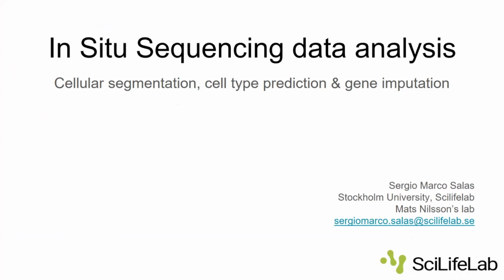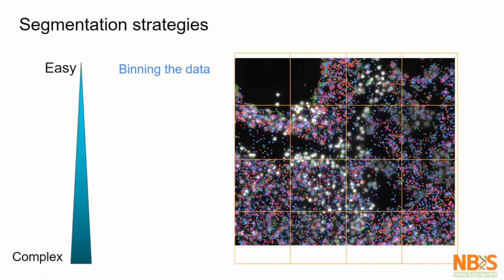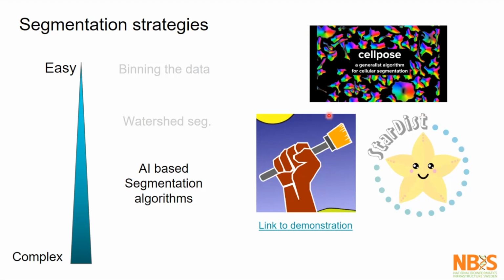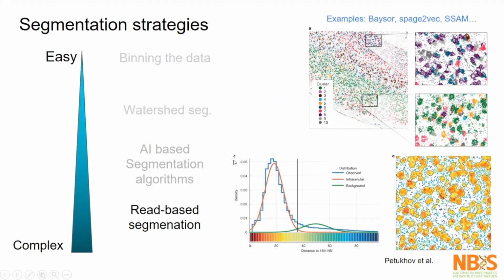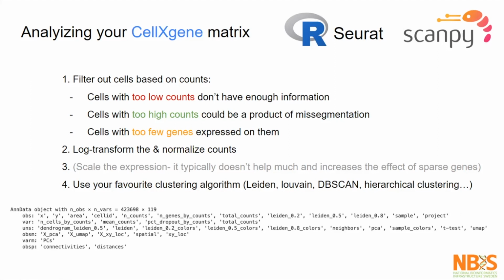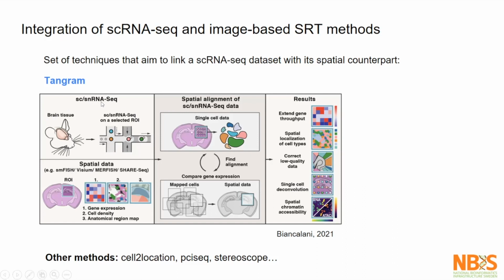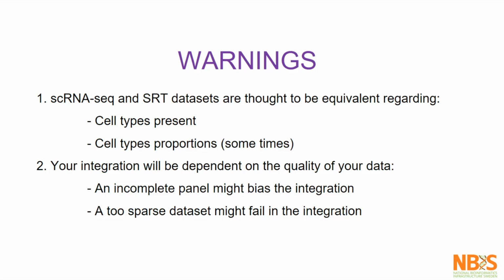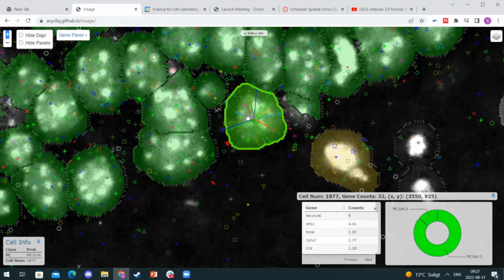07 ISS data analysis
Sergio Marco Salas, PhD student
Bioinformatician
Department of Biochemistry and Biophysics, SciLifeLab
Stockholm University, Stockholm, Sweden

Spatial Omics Data Analysis, 2022
Paulo Czarnewski, Christophe Avenel